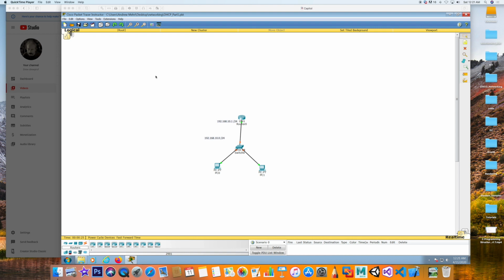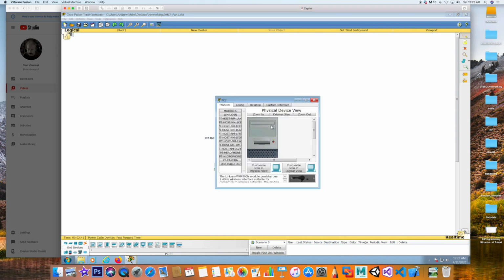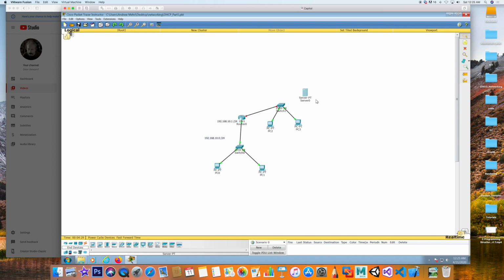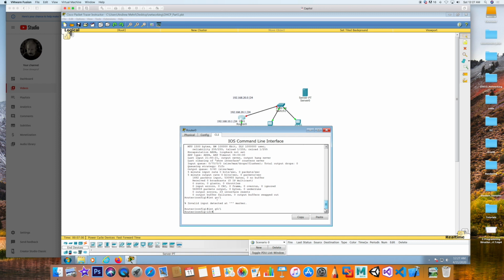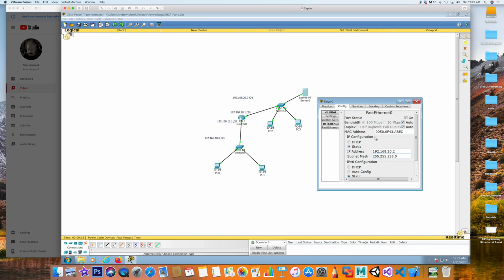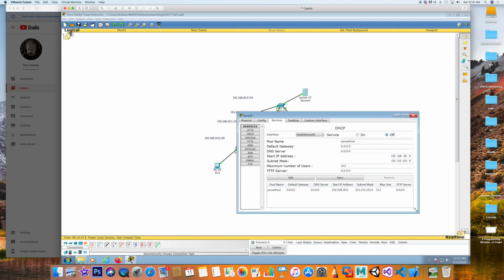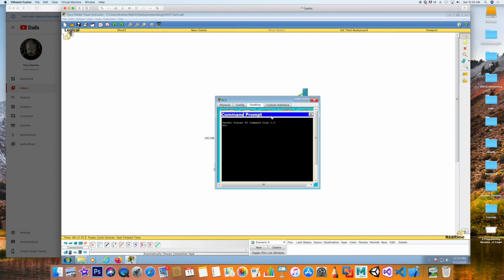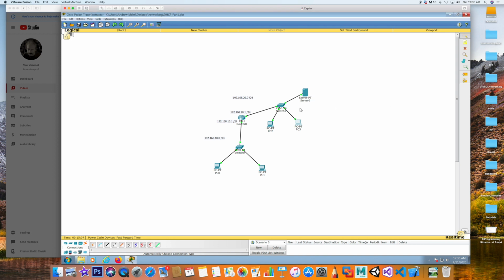DHCP Part 2